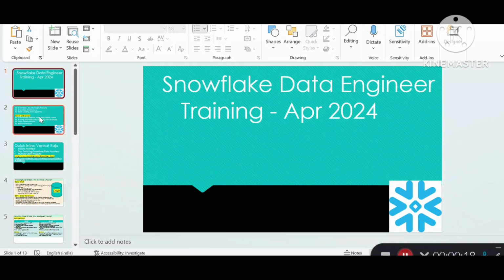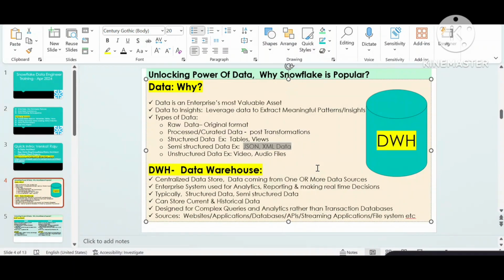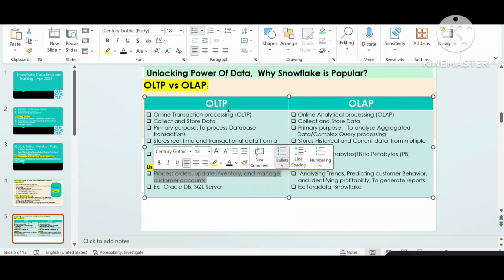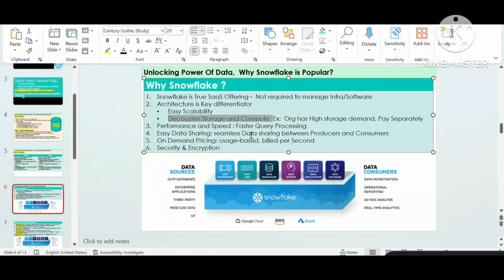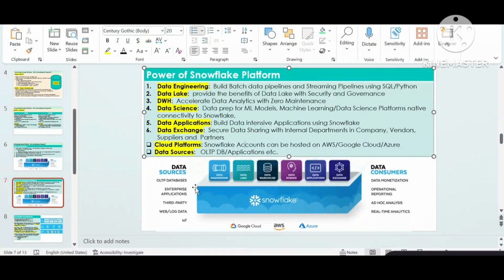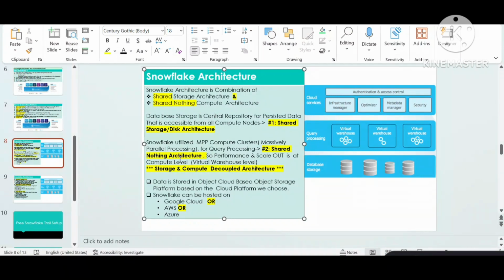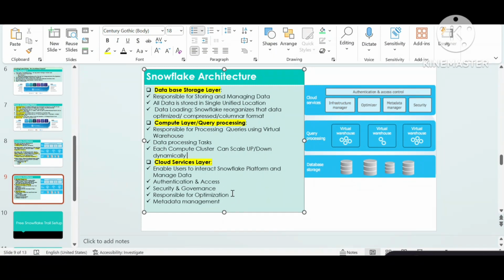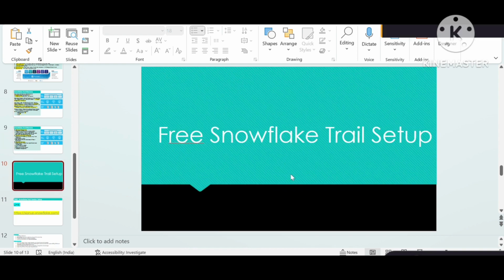Snowflake Training_Session_1_Snowflake Architecture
snowflake interview
snowflake streams and tasks
snowflake scenario based interview questions
databricks training videos
real time research project
snowflake data engineering interview
snowflake tutorial series
real time projects
databricks optimization techniques
snowflake example
snowflake data science
how to use snowflake

snowflake interview
databricks training videos
snowflake tutorial series
real time projects
databricks optimization techniques
snowflake example
snowflake data science

Q#1:  what is DWH
 Q#2:  what is Difference OLTP Vs OLAP
 Q#3:  what are Unique features of Snowflake?
 Q#4:  Explain Snowflake Architecture?